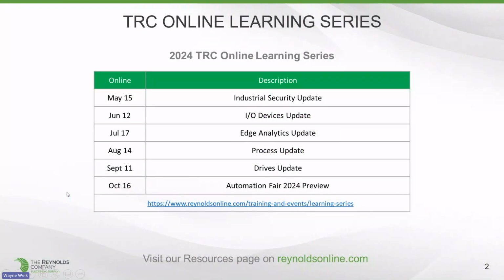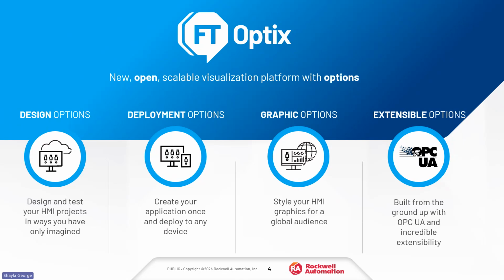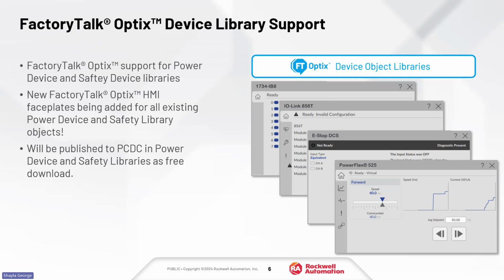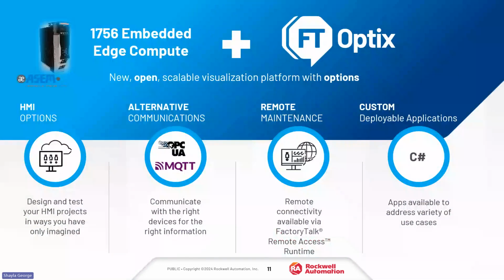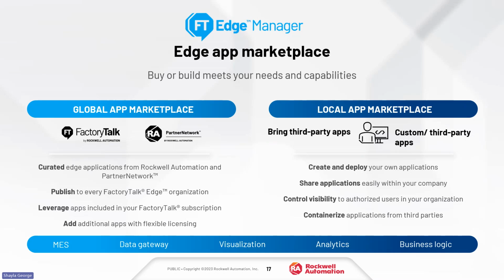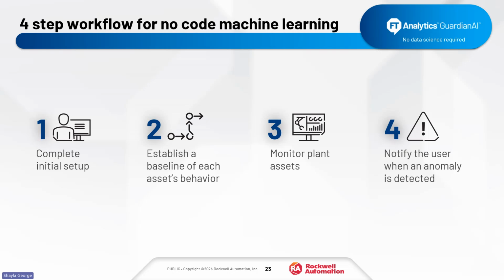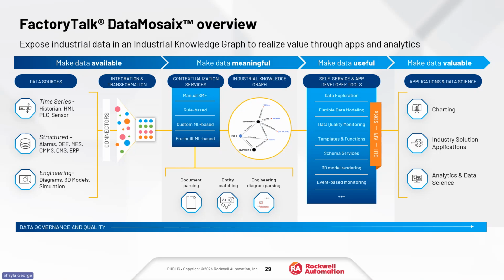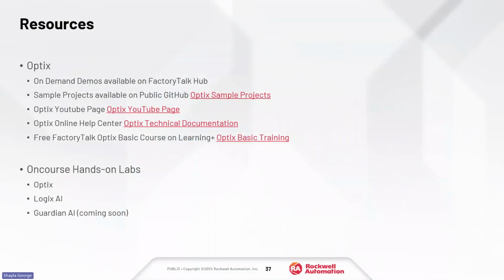Edge Analytics Update | Rockwell Automation FactoryTalk® Optix™ Portfolio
In this recording of the live learning series seminar, the specialists from TheReynoldsCompany will provide an update and overview of ‪@RockwellautomationInc‬ FactoryTalk® Optix™ portfolio of industrial software. Guest speaker Shayla George, Software & Control Technology Consultant, walks you through the different advantages of the core capabilities and Device Object Library. Follow along to learn more about the supported devices and Edge™ Manager.